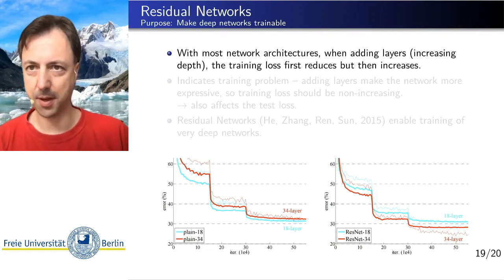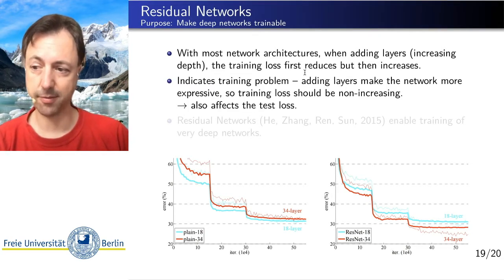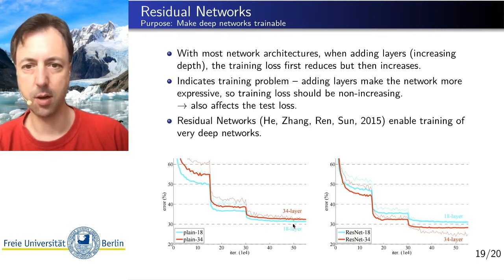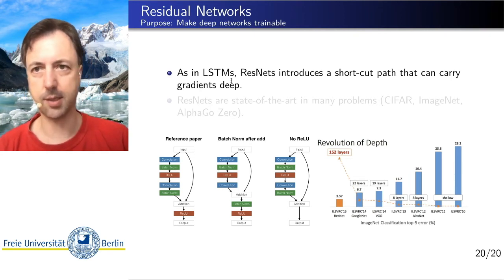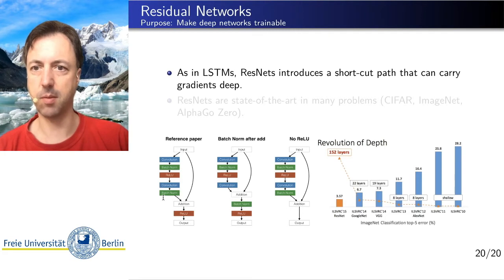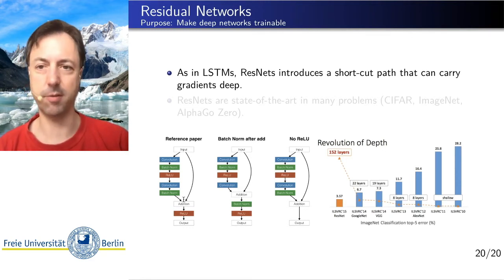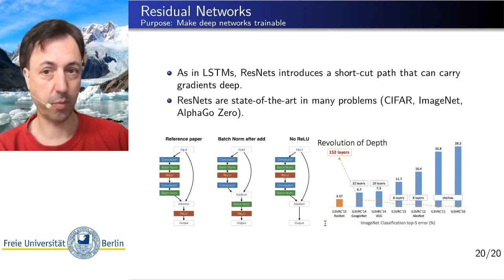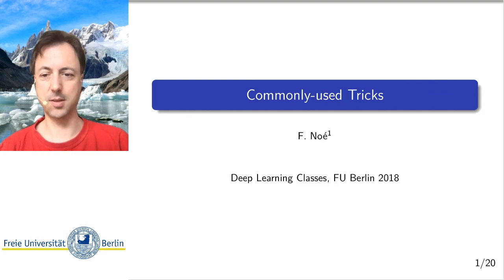Deep Learning Lecture 9.5 - Residual Neural Networks